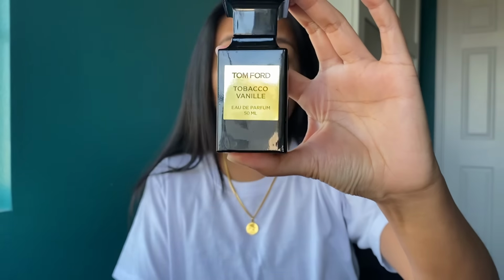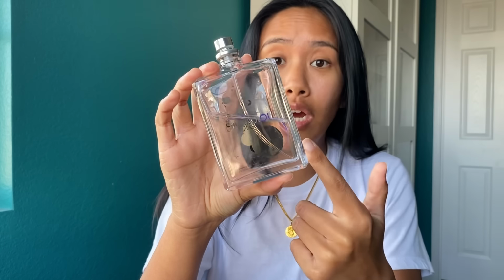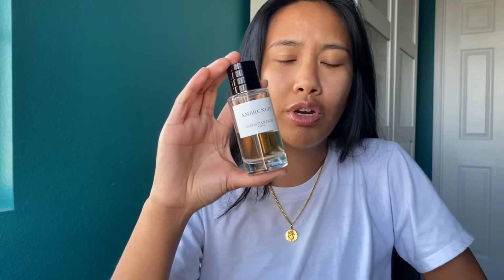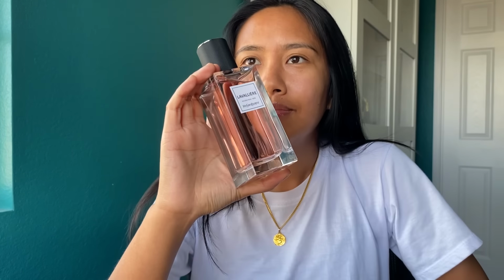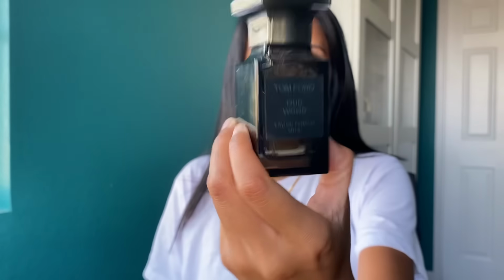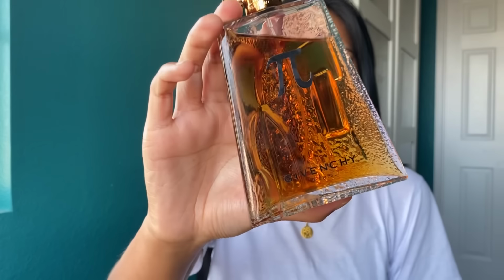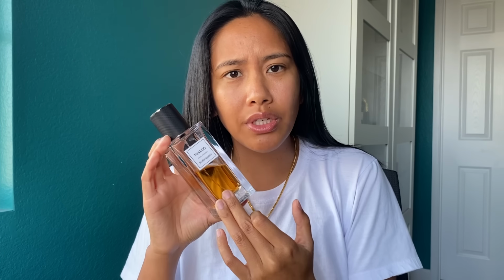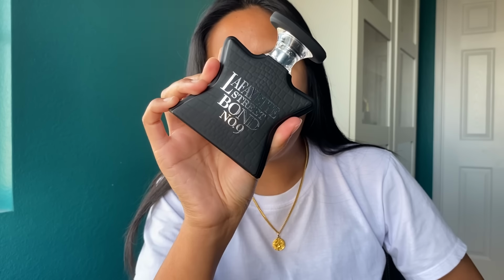Certified Poundtown Galore Fragrances